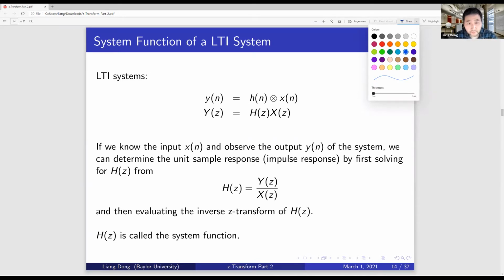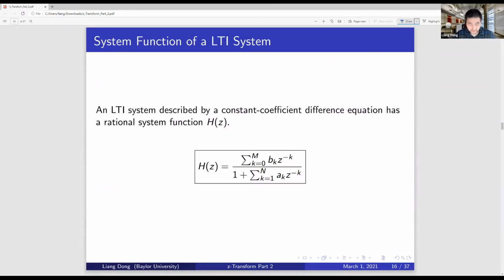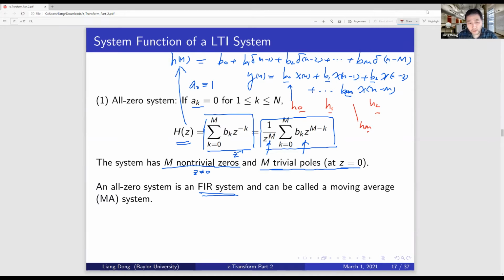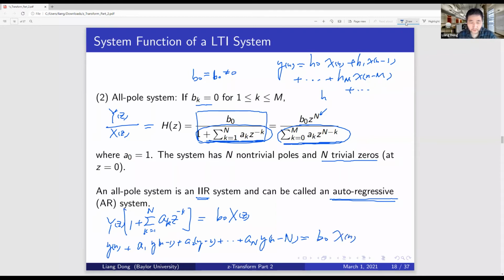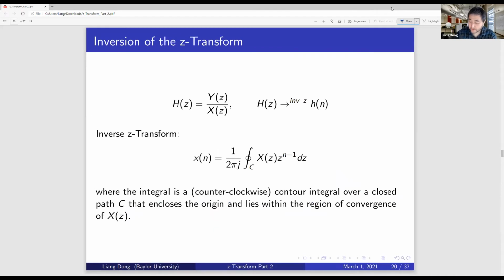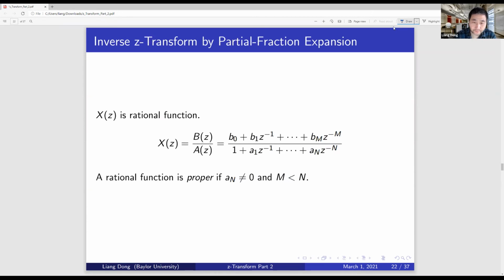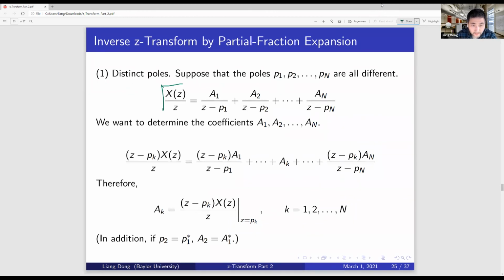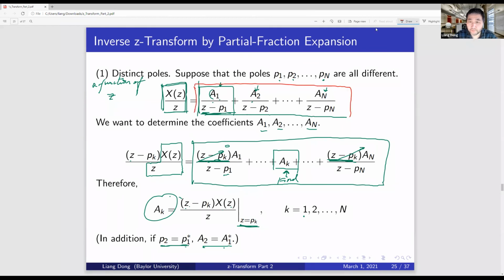Digital Signal Processing Course (10) - z-Transform Part 4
z-Transform Part 4: System Function of LTI System, Inverse z-Transform